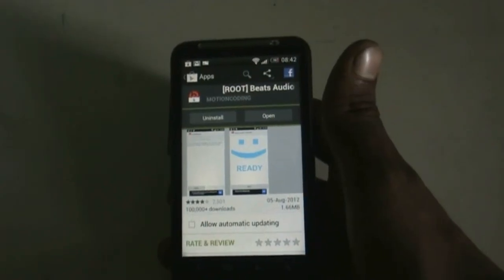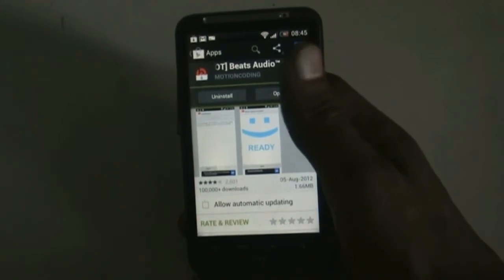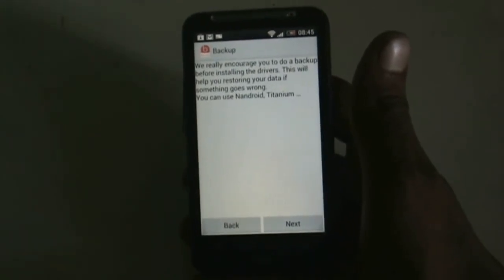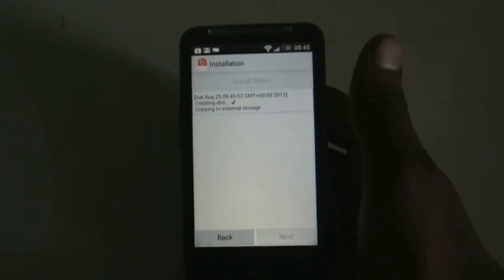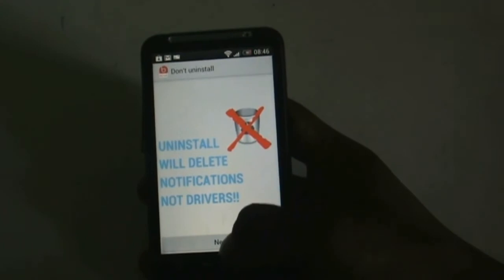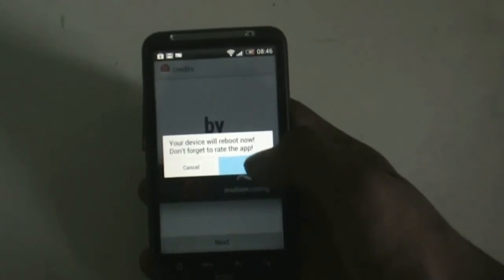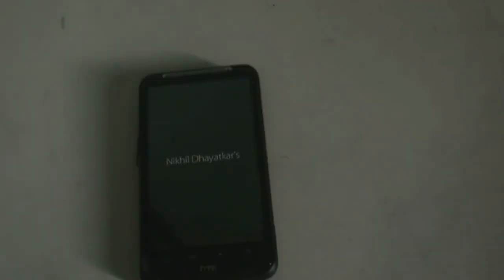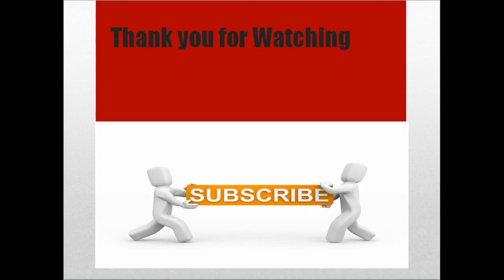Install Beats Audio on Android Devices (Htc,Samsung, Motorola ETC)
Improve your Sound quality using beats audio
A software that improves your sound quality